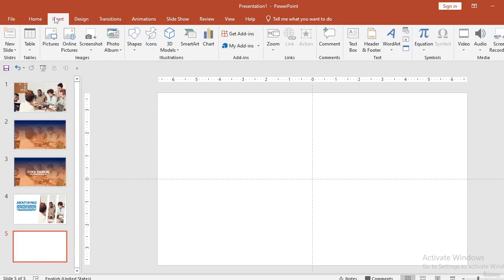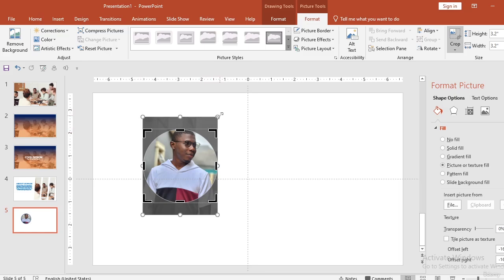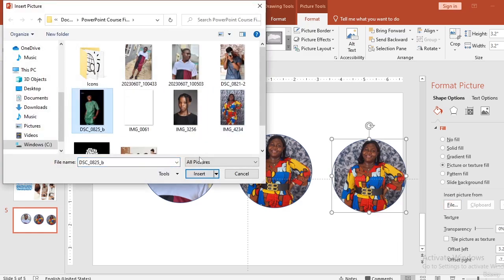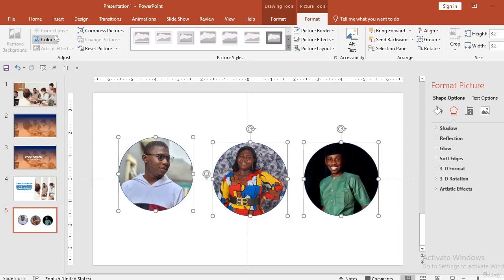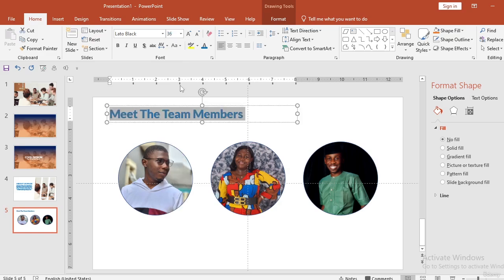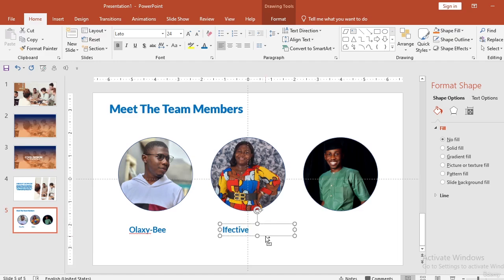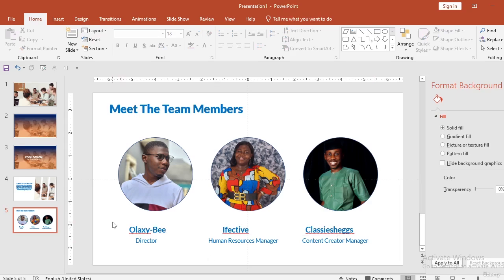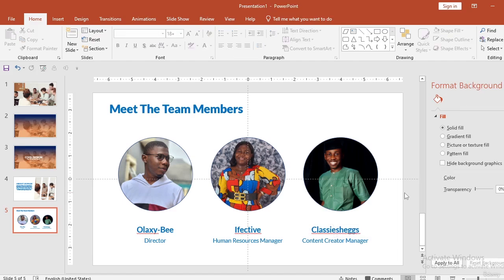MS Power Point Using the Crop and Fill tool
MS Power Point Using the Crop and Fill tool,  how to use crop and Fill tool detail lesson tutorial